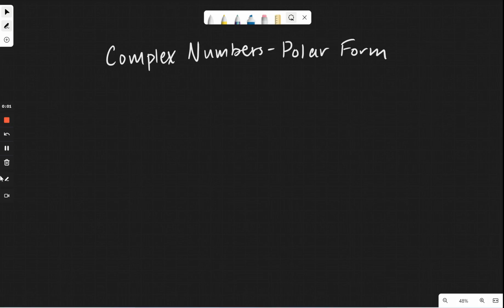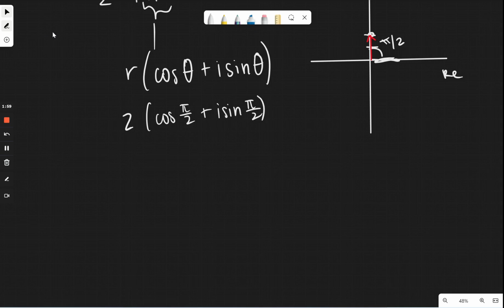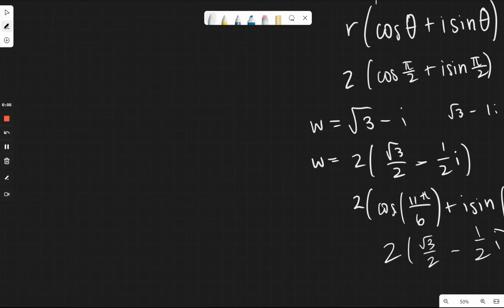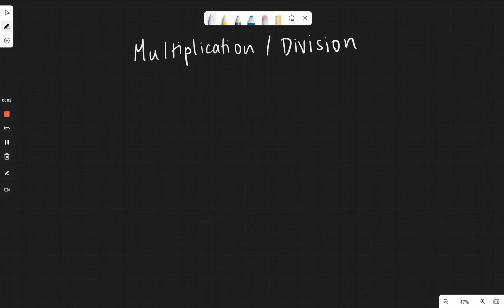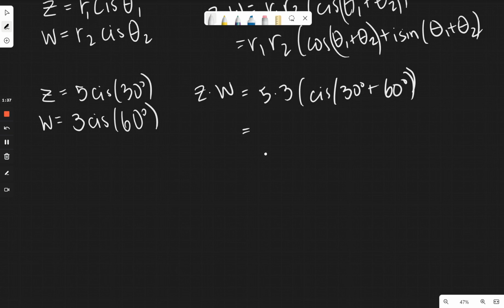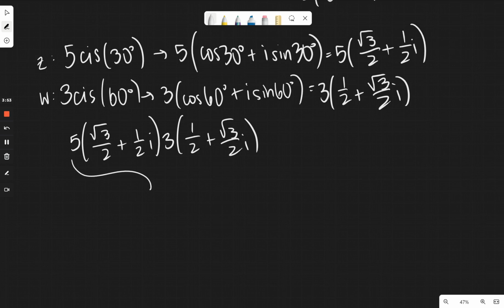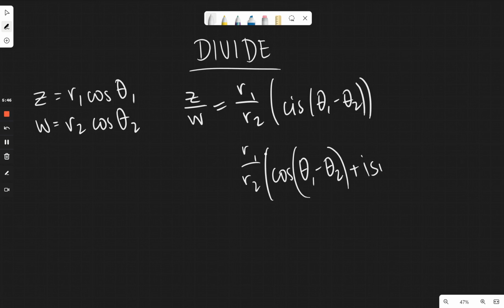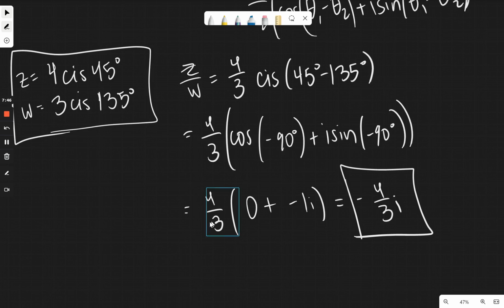Polar Form of Complex Numbers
An explanation of the polar form of complex numbers, with worked examples of how to convert back and forth between the polar coordinate system and the Argand coordinate system.